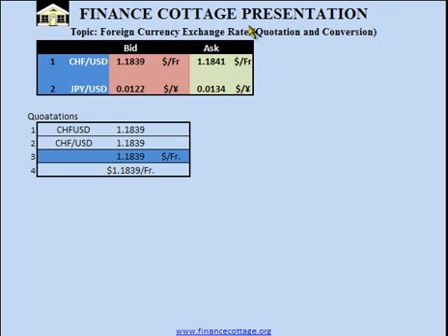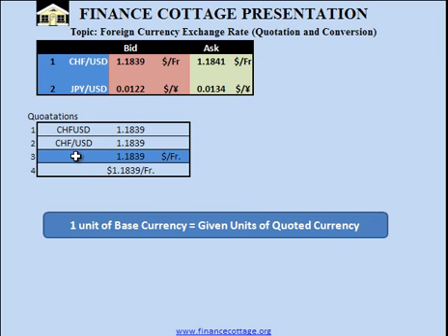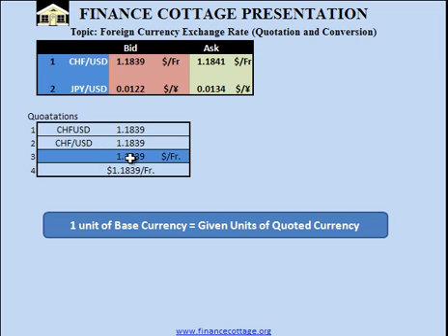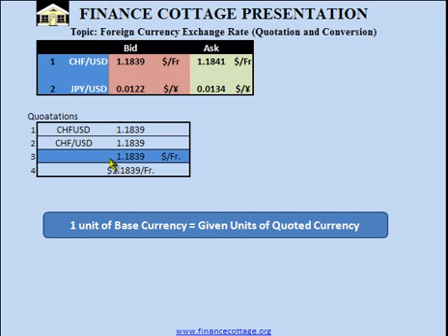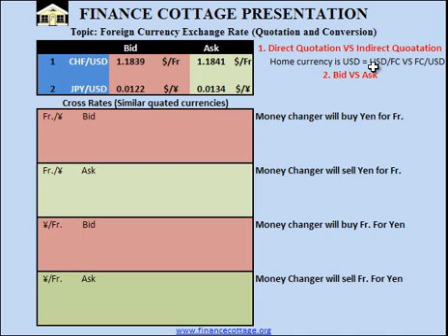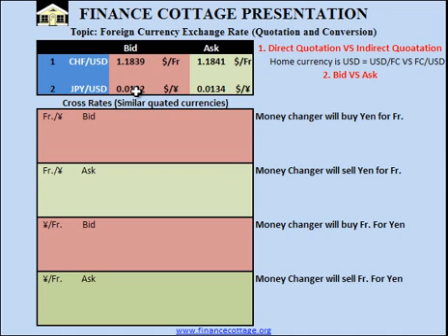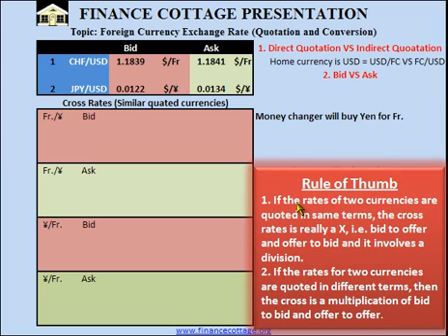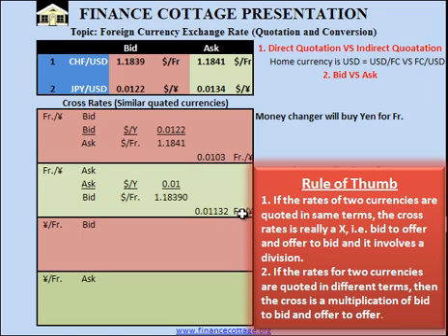Foreign Currency Exchange Rates Conversion Bid and Ask (Part-I)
Finance Cottage Presentation about cross rate (Bid and Ask) calculation of two different currencies quoted in term of same currency.